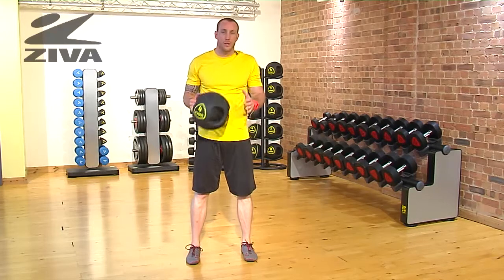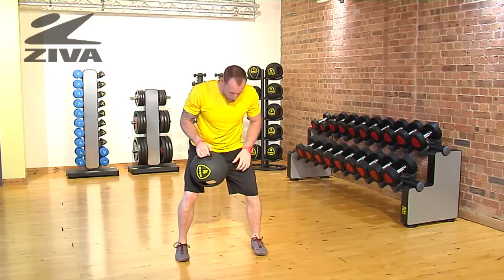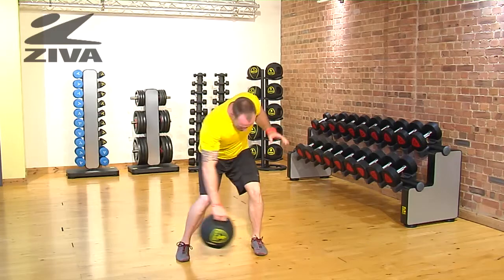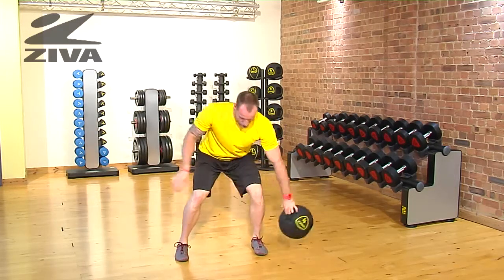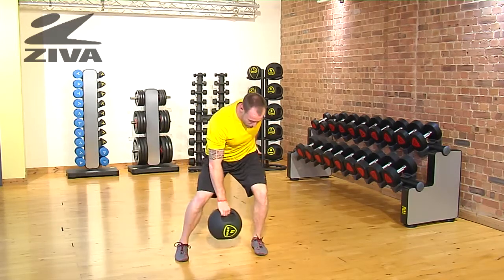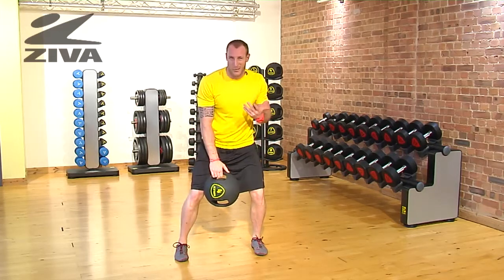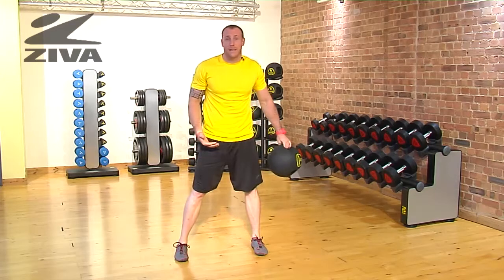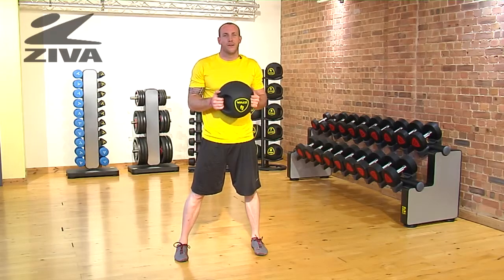ZIVA Grip ball - Squatted Crossover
Matt shows us how to do a squatted crossover with the ZIVA Grip Ball.